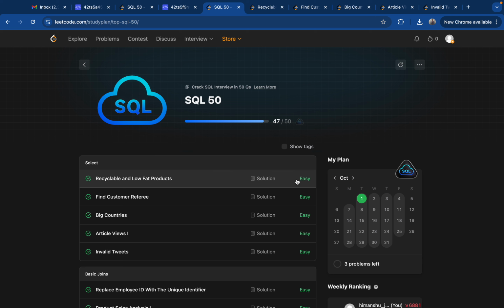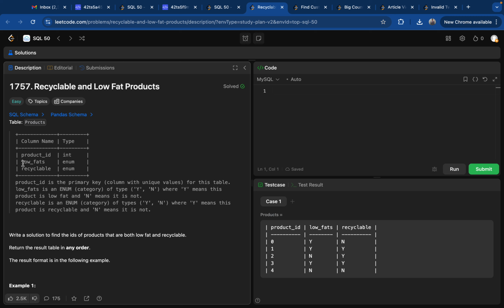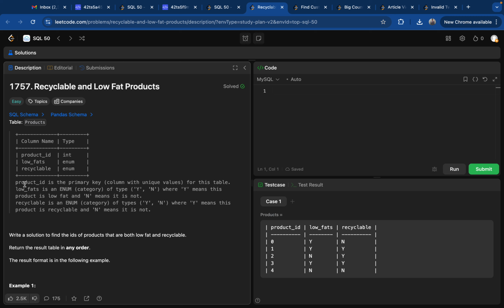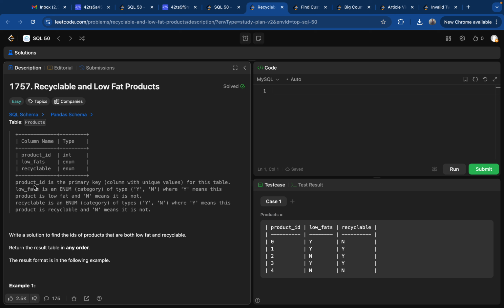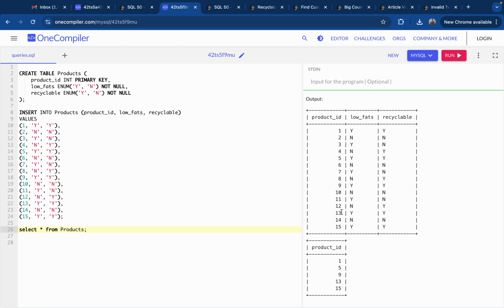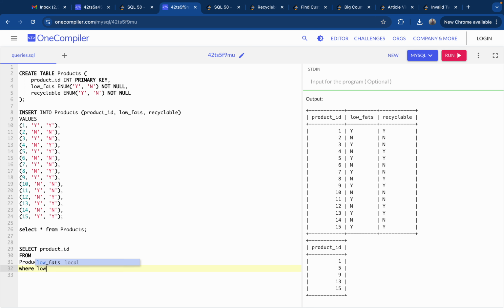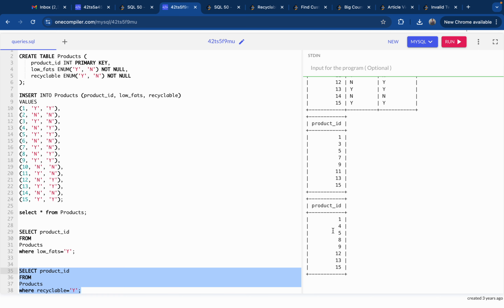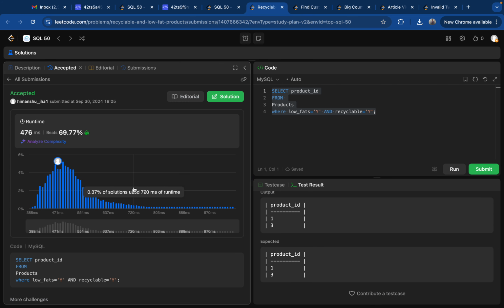1757. Recyclable and Low Fat Products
In this video, I dive into SQL queries with a focus on the Products table, which contains essential information about various products. I’ll explore how to effectively query this table to identify products that meet specific criteria, such as being low fat and recyclable.

Table Structure: Understand the Products table, which includes columns for product_id, low_fats, and recyclable.
Data Types: Learn about ENUM types in SQL, particularly how they are used to classify products as low fat ('Y' or 'N') and recyclable ('Y' or 'N').
SQL Querying: See practical examples of SQL queries to filter products based on low-fat and recyclable attributes, enhancing your database querying skills.
Real-World Applications: Discover how these queries can be applied in real-world scenarios, such as making healthier choices or promoting sustainability in product selections.
Join me as I break down the query process step-by-step, making it easier for beginners and advanced users alike to grasp the concepts of SQL querying.

    low_fats ENUM('Y', 'N') NOT NULL,
    recyclable ENUM('Y', 'N') NOT NULL

INSERT INTO Products (product_id, low_fats, recyclable)
VALUES
(1, 'Y', 'Y'),
(2, 'N', 'N'),
(3, 'Y', 'N'),
(4, 'N', 'Y'),
(5, 'Y', 'Y'),
(6, 'N', 'N'),
(7, 'Y', 'N'),
(8, 'N', 'Y'),
(9, 'Y', 'Y'),
(10, 'N', 'N'),
(11, 'Y', 'N'),
(12, 'N', 'Y'),
(13, 'Y', 'Y'),
(14, 'N', 'N'),
(15, 'Y', 'Y');

SELECT product_id
FROM
Products
where low_fats='Y';

SELECT product_id
FROM
Products
where recyclable='Y';

SELECT product_id
FROM
Products
where low_fats='Y' AND recyclable='Y';